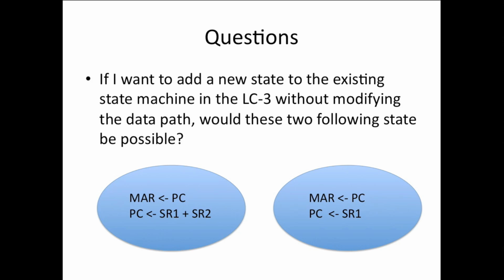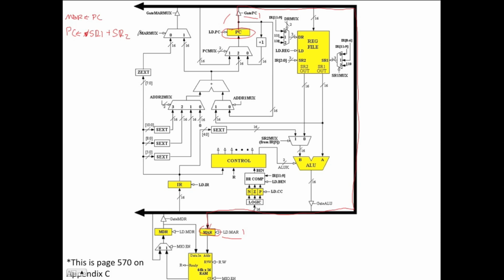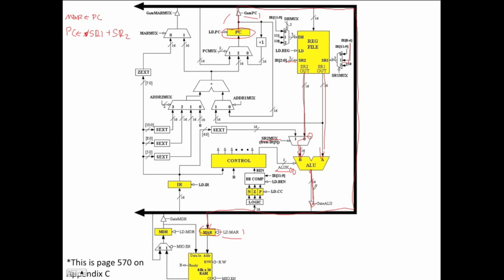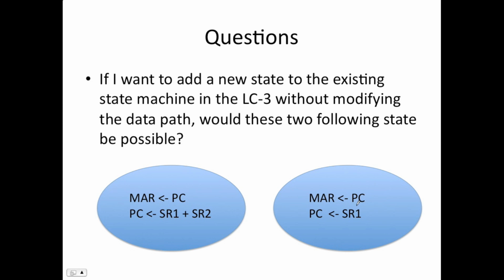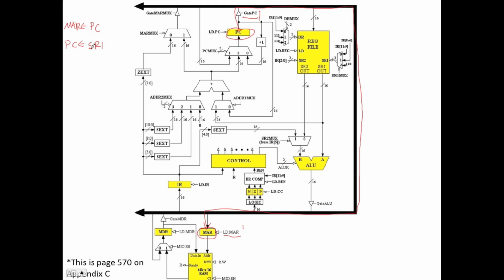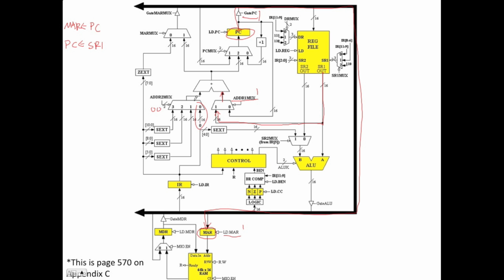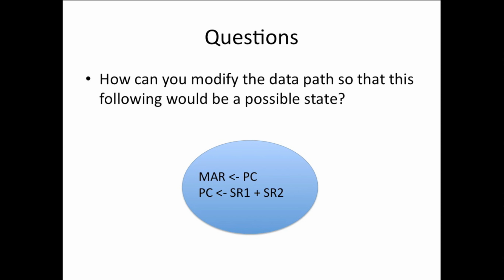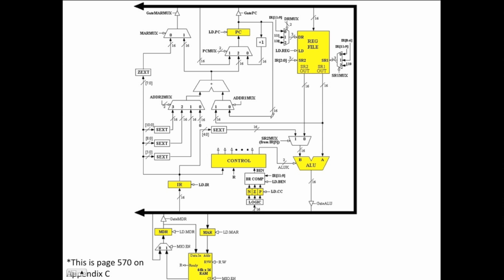ECE290 LC3 Datapath Part4